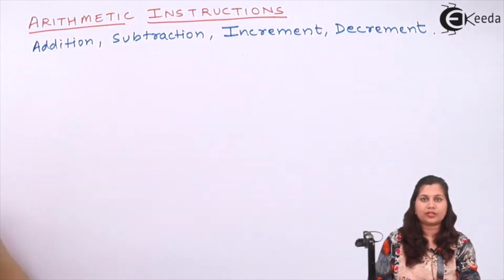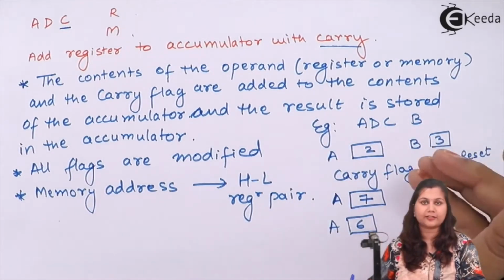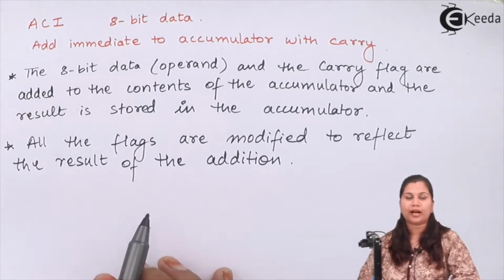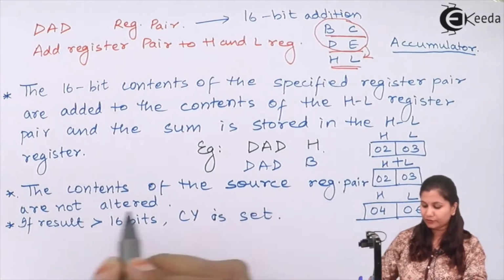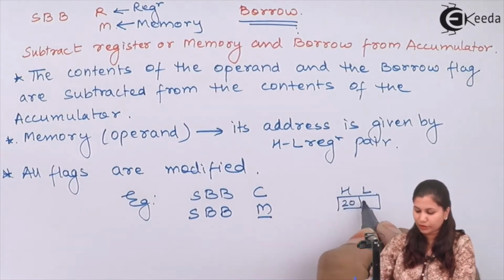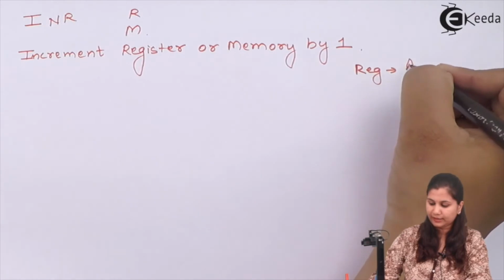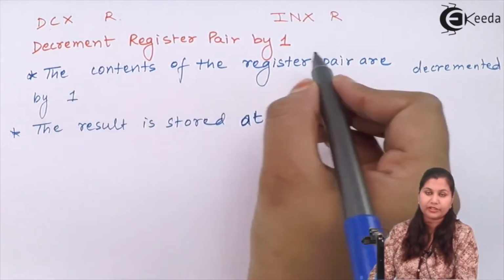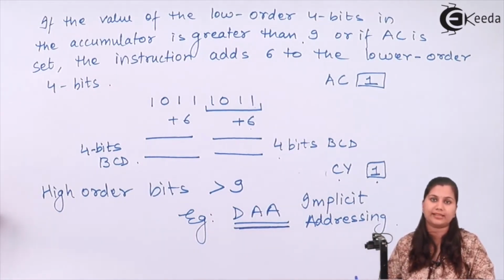Arithmetic Instructions in 8085 Microprocessor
Subject - Microprocessor

Video Name - Arithmetic Instructions in 8085 Microprocessor

Happy Learning!